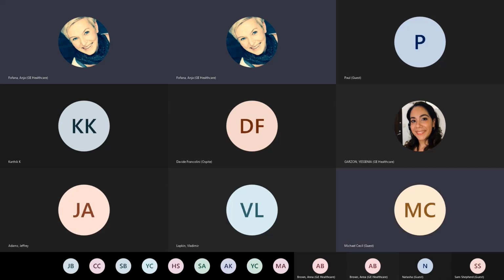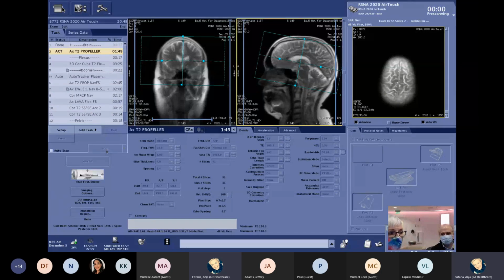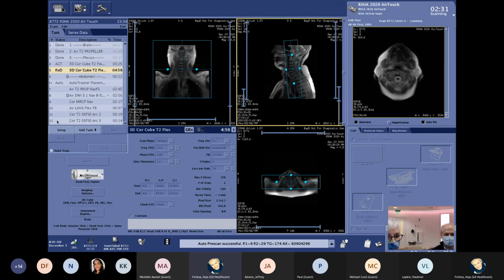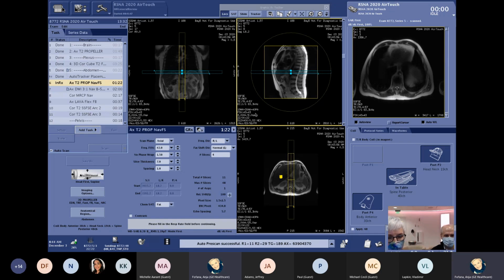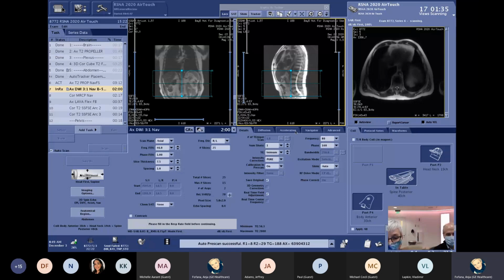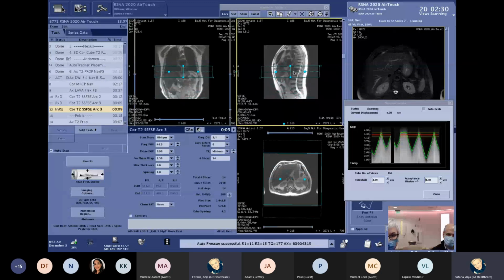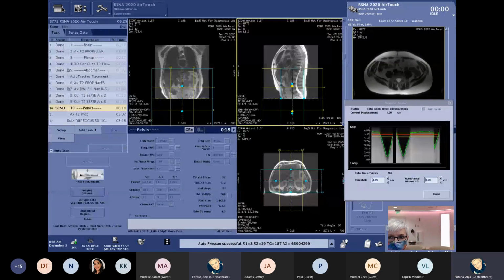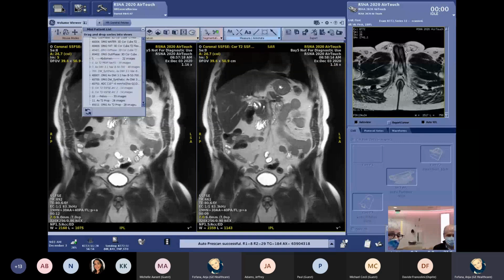Live Scanning Demo of Body Imaging Using AIR™ Coils on the SIGNA™ Artist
Watch a live scanning demo of body imaging using AIR™ coils on the SIGNA™ Artist.